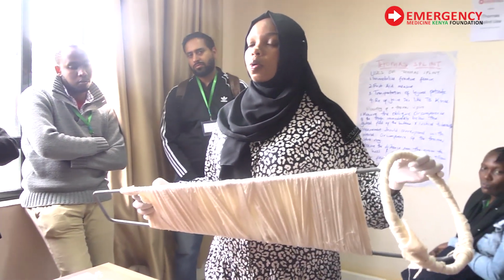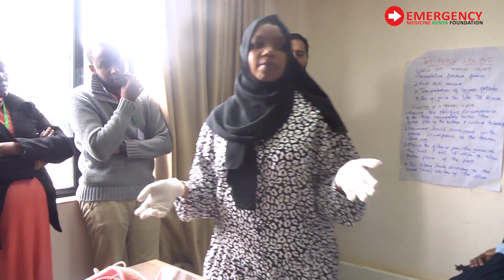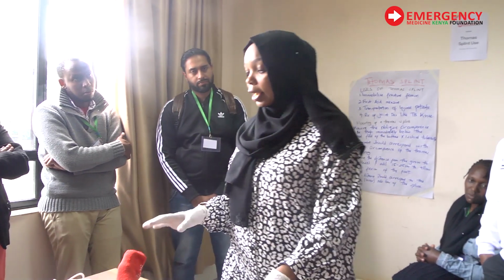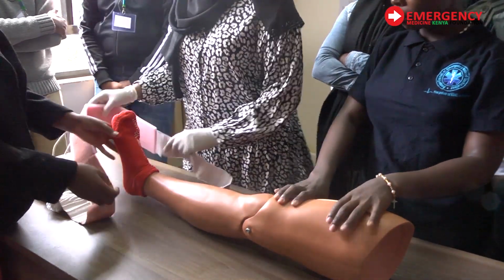Thomas Splint Use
The Emergency Medical Care Skills Marketplace at the EMKF Emergency Care Symposium in 2023 revolutionized the approach to acquiring emergency medical care skills, offering participants simulated real-life emergency patient experiences. Attendees immersed themselves in hands-on training, gaining essential knowledge and skills crucial for effectively handling emergencies and saving lives.